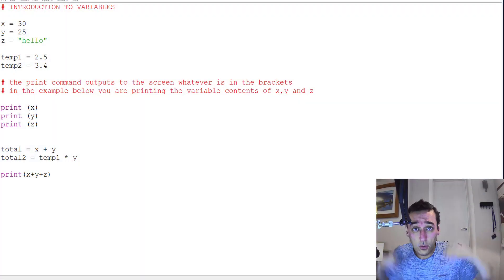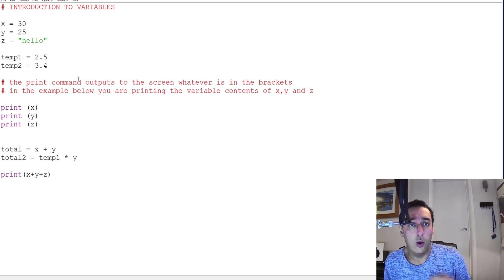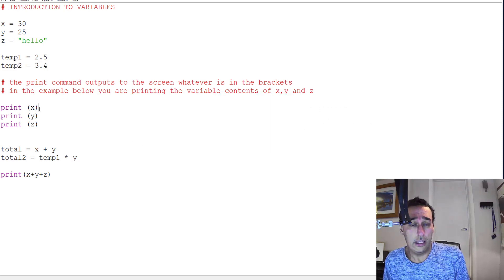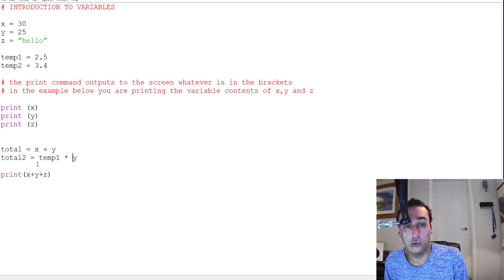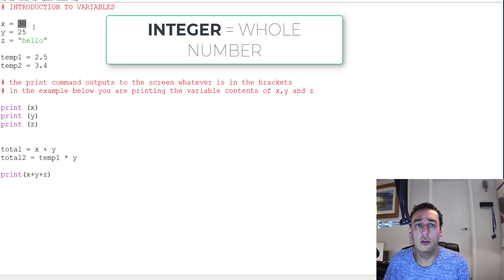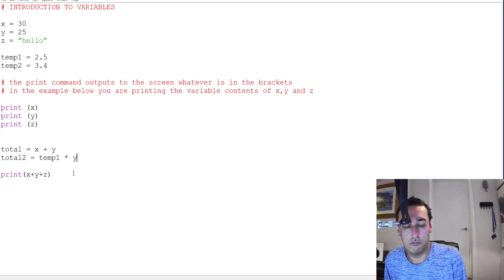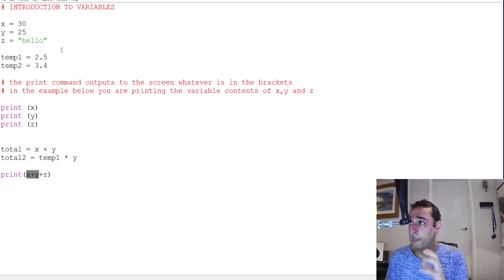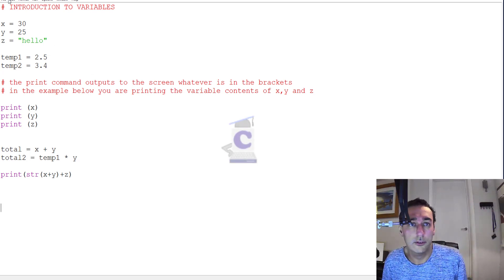Python Lesson 1 - Data types for beginners. Variables and their uses. 😃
This short clip focusses on how we use variables and the different data types.  It shows how to store values in variables and the nature of data.

Covering:
- Variables
- Integers
- Floating point
- Strings
- Adding Strings together
- Printing out variables
- Concatenation